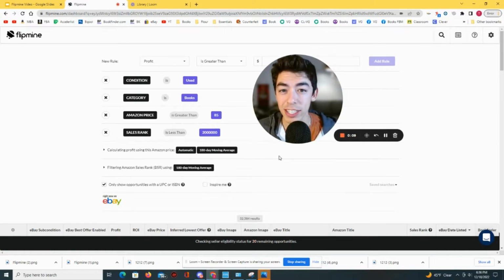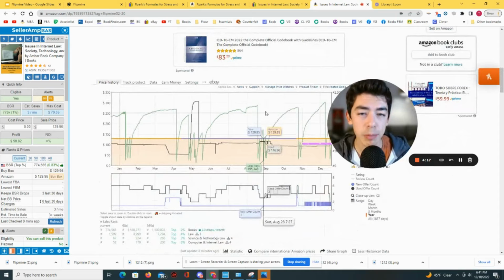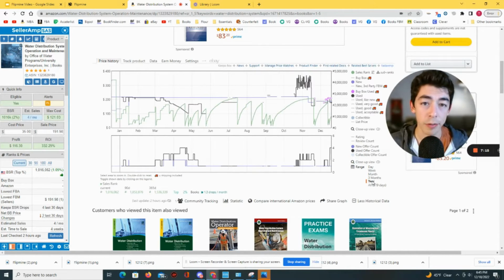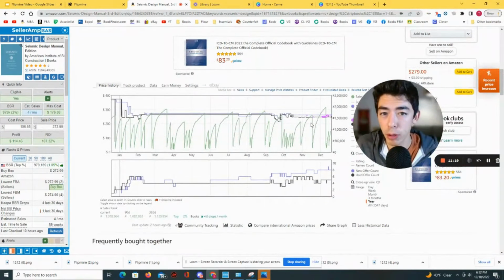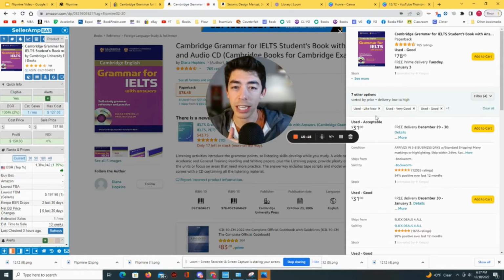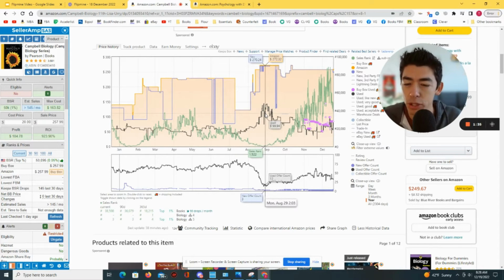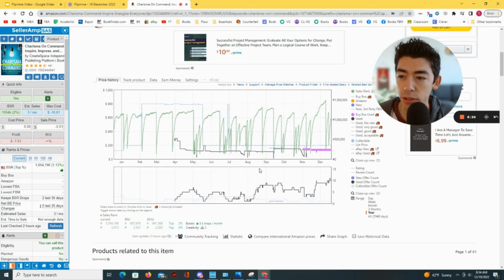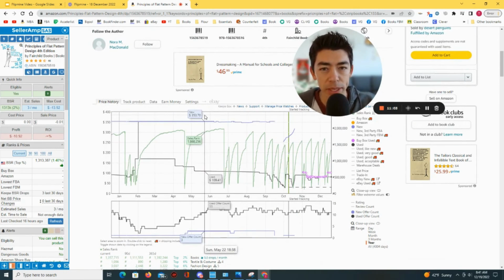Flipmine Online Arbitrage | Ebay to Amazon Textbook Flipping!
Flipmine is an online arbitrage software that specializes in finding undervalued products on Ebay that you can flip on Amazon for profit. In this video, I'll show you used books that I bought on ebay using Flipmine that I later flipped on Amazon for incredible profits. My average profit per flip is $61/book, but I've flipped books for profit as low as $15 and as high as $200+. As they say, the "proof is in the pudding." I'll show you screenshots showing you how much I bought these books for on Ebay and screenshots showing you how much they sold on Amazon for.

I'll reveal the exact rules I used on Flipmine to find these books, and I'll discuss my thought process behind why I decided to purchase each of these books. My hope is that you can also use this software to make profit flipping books from ebay to Amazon.

LIVE Sourcing Streams: Saturdays @6:30AM PST